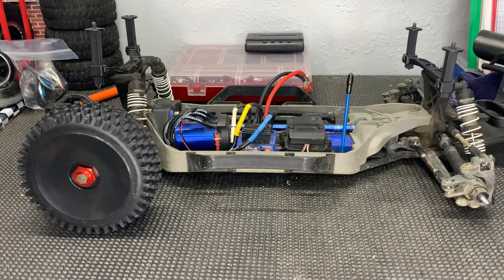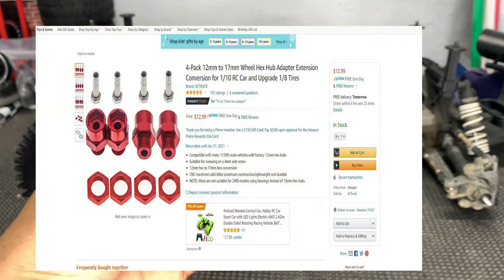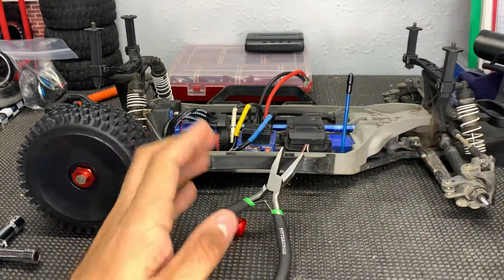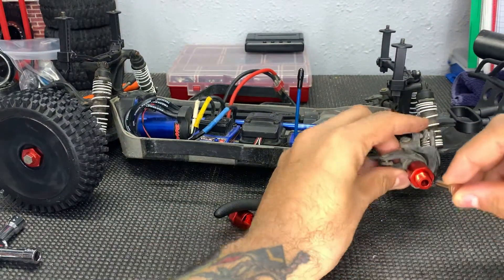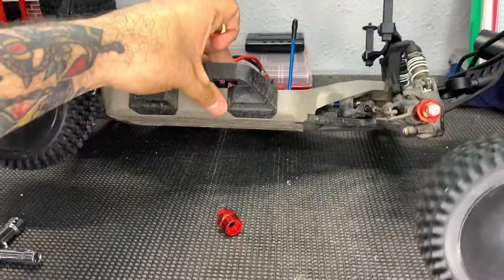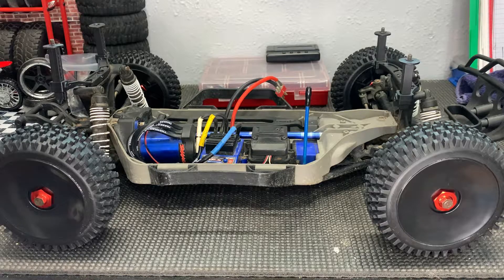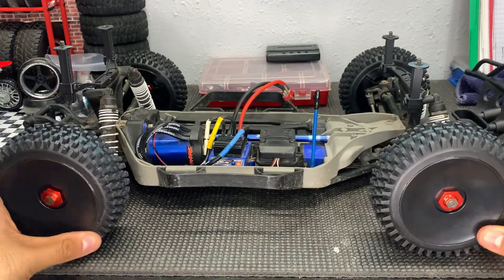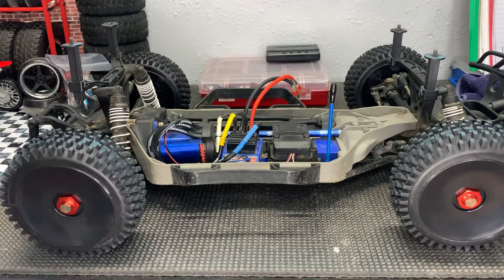CONVERTING A SLASH TO 17MM IN 2 MINUTES!!!???